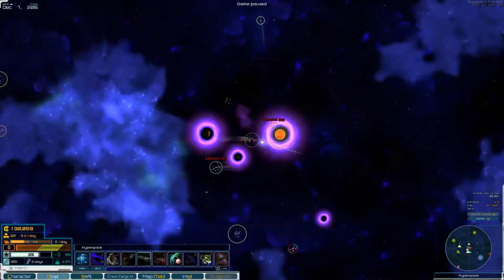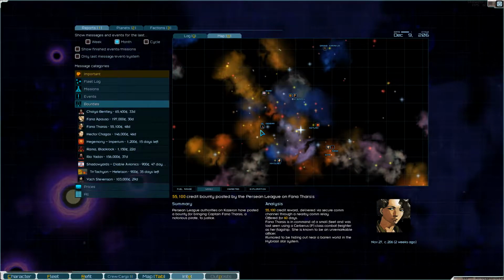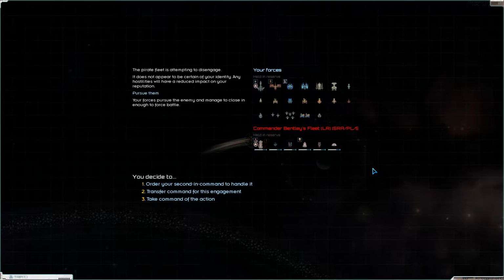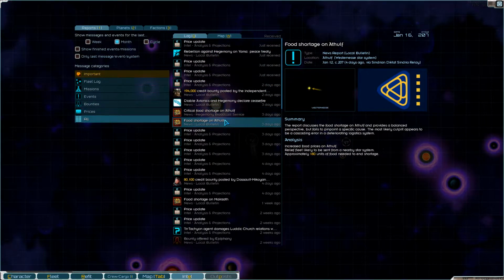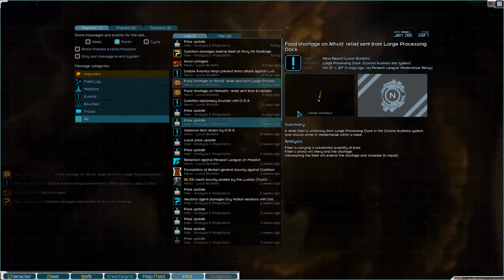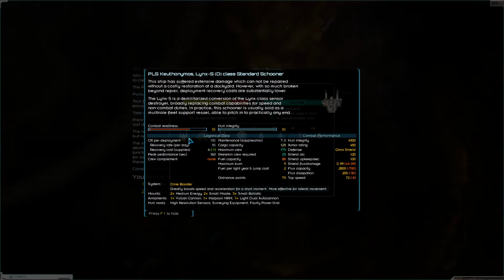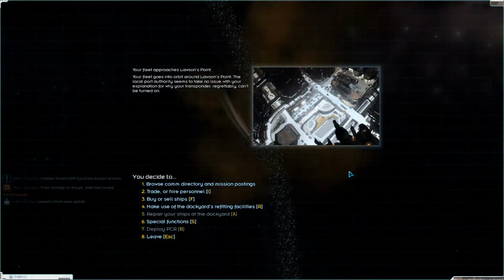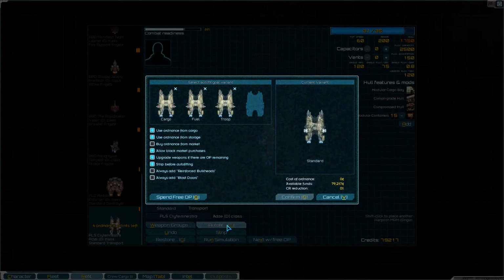Nemo Plays: Starsector Blade Breaker Deserters #07 - Missed Target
New Starsector Campaign Time! This time as the DME mod's subfaction, the Blade Breaker Deserters. When you start (almost) everybody hates you and you start with one ship, no planets or stations to your name. I'll be adopting a pirate style for this campaign, raiding as much as I feel brave enough to do so and not buying ships, just whatever I can capture! I know a great many of you have been waiting for the new campaign, here it is at long last. Knowing my luck, 0.9 will come out any day now.